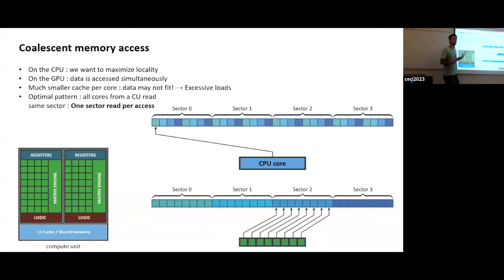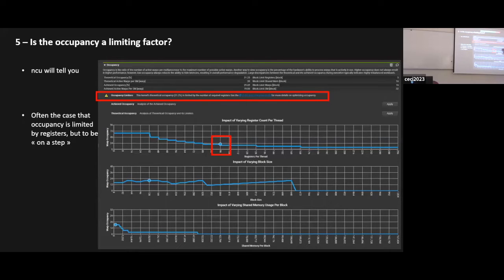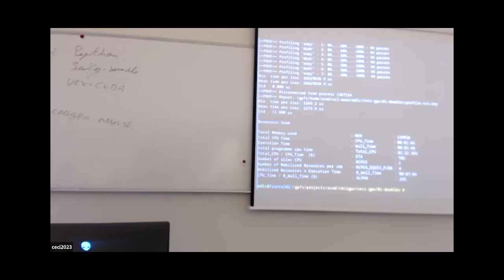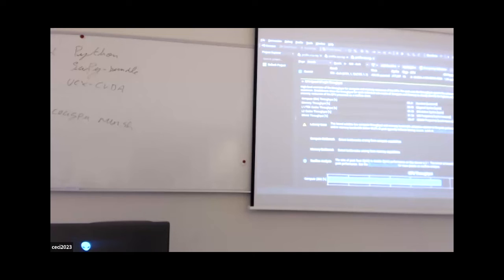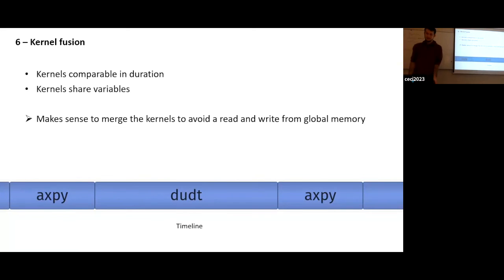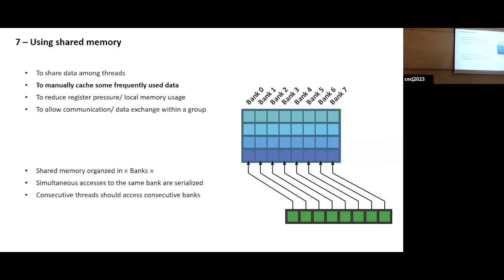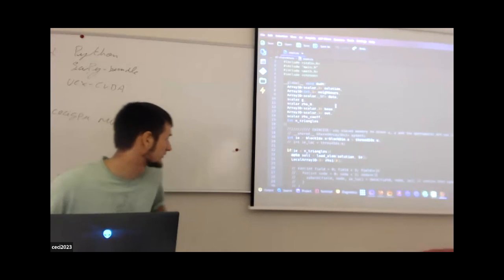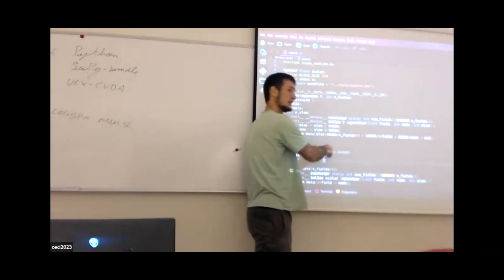GPU optimization techniques and tools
This video is missing the first few minutes. It features a collection of ideas to maybe improve your GPU performance with data acquired over a two years period of hands-on experimentation and accumulated frustration and suffering by Miguel De Le Court.

0:00 Coalescent memory access (incomplete)
0:22 Double vs float
1:56 Memory bottleneck and locality
6:30: Memory locality (again)
8:20: Doubles (again)
15:45 Occupancy
20:41 Exercices 1
1:32:15 Kernel fusion
1:33:57 Shared memory
1:36:26 Array of struct of arrays
1:39:09 Performance for free
1:42:07 Conclusions
1:49:02 Exercices 2